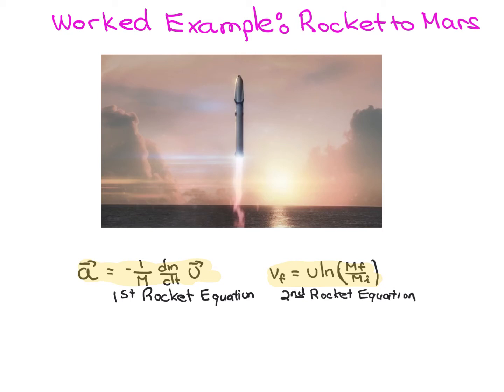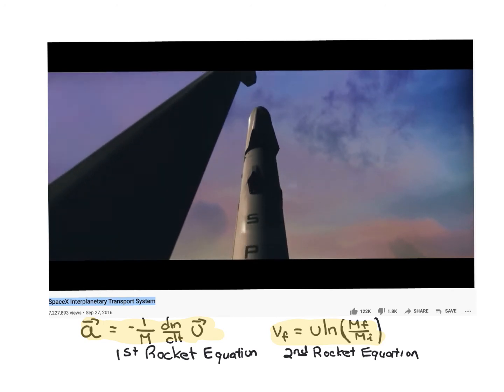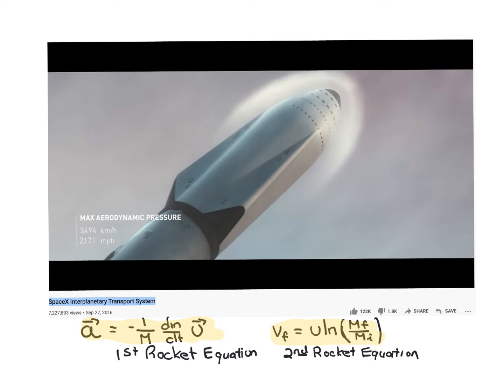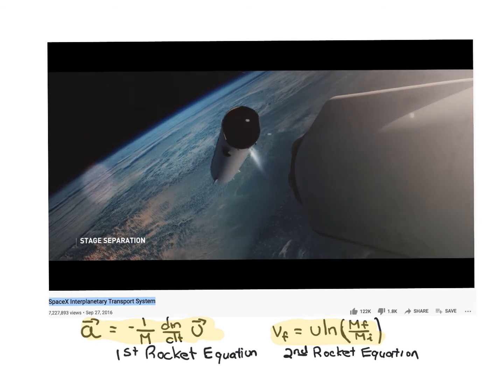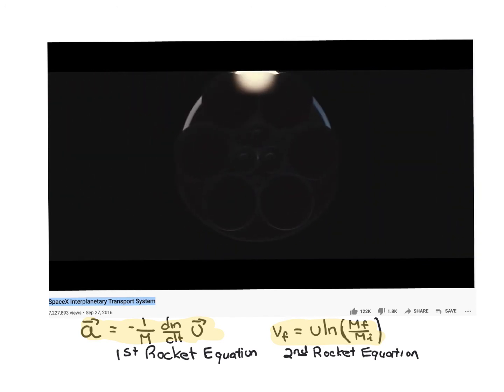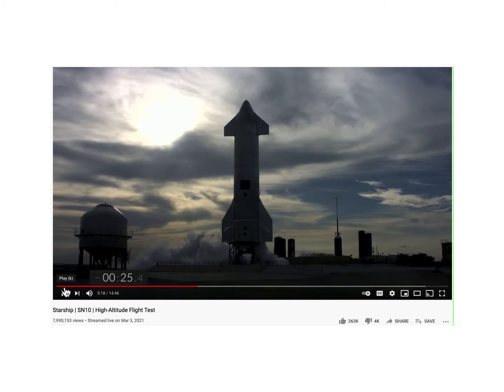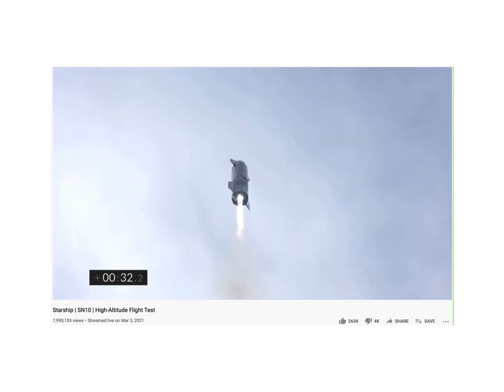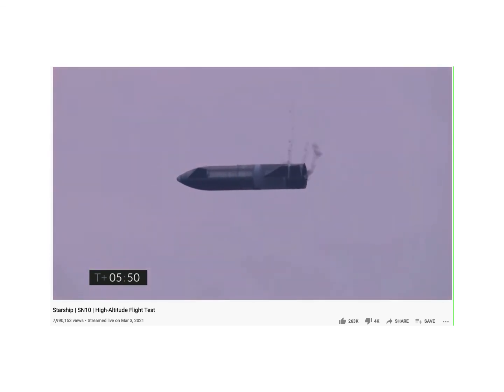Worked Example - Rocket to Mars